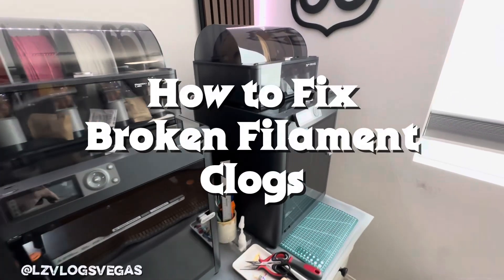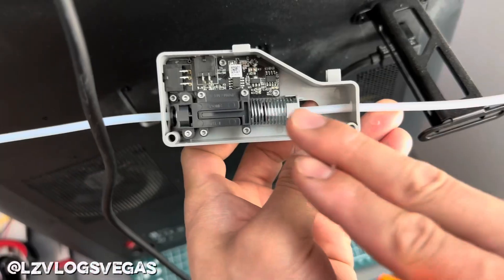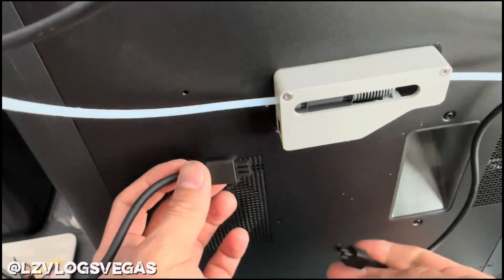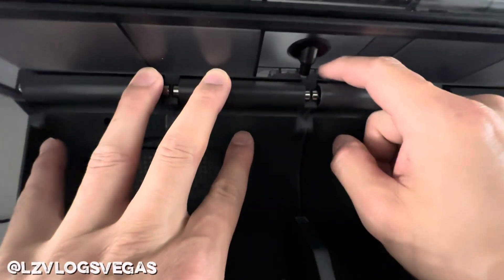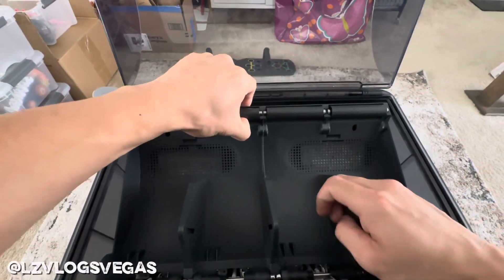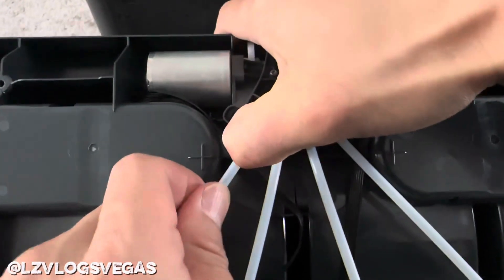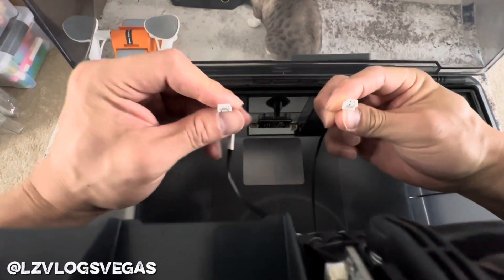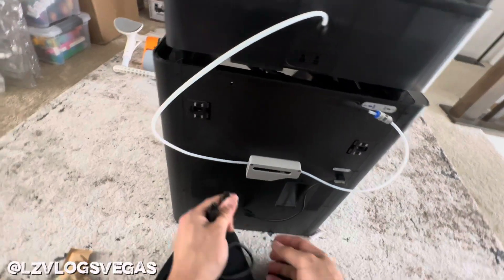How to Fix Filament Clogs on a Bambu Lab P1S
Is your Bambu Lab P1S 3D printer jammed with a filament clog? Don’t worry! In this step-by-step guide, we’ll show you how to diagnose, fix, and prevent filament clogs to keep your 3D printing smooth and hassle-free. From clearing the nozzle to checking the filament path, we’ve got you covered with practical tips and tricks for beginners and pros alike. Watch now to get your P1S back in action! 🔧✨